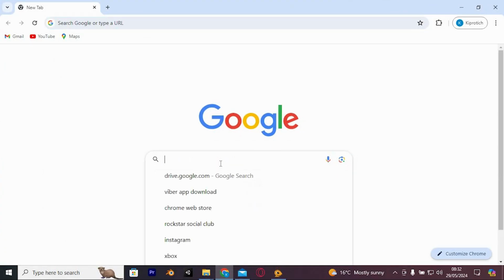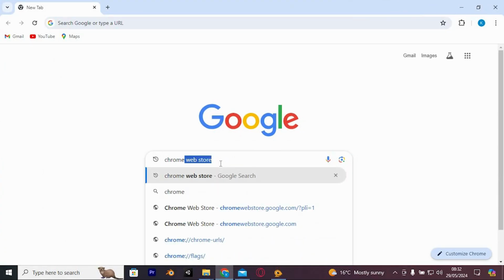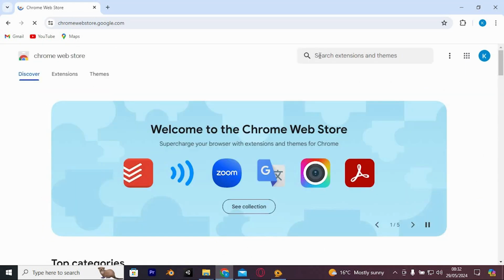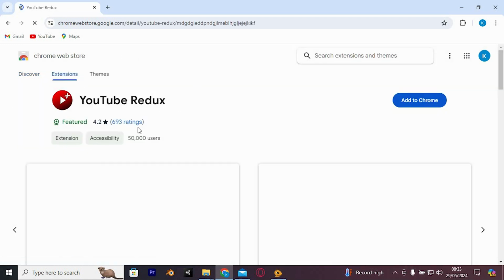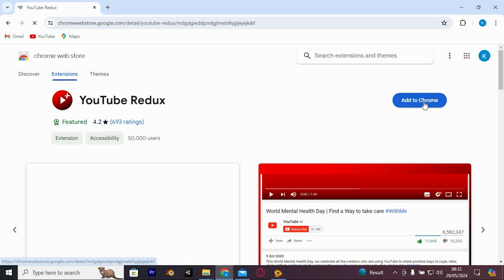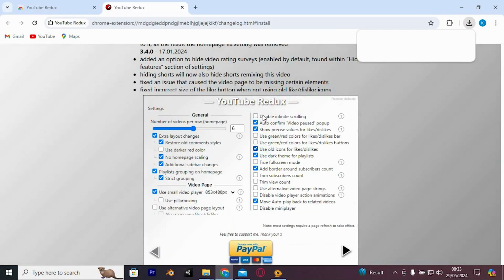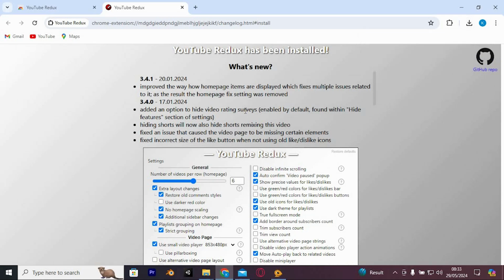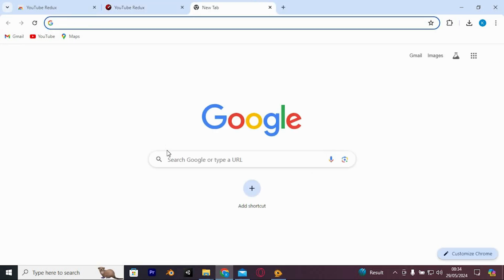How To Restore Old Youtube Layout (2025)